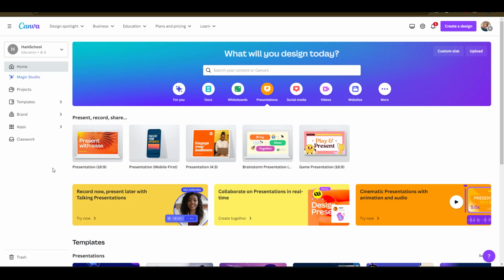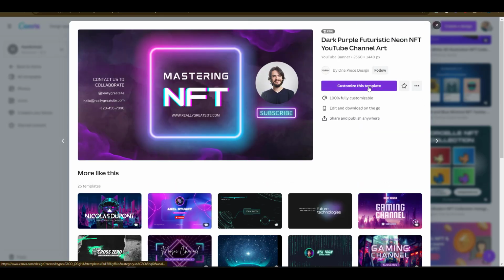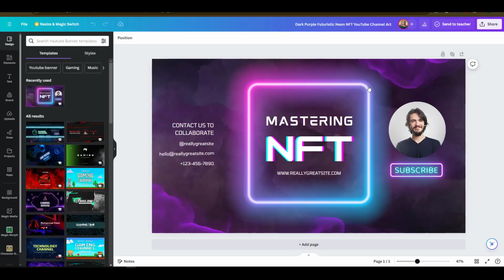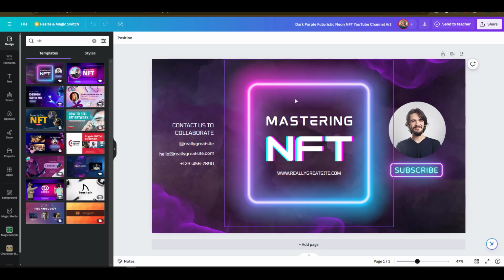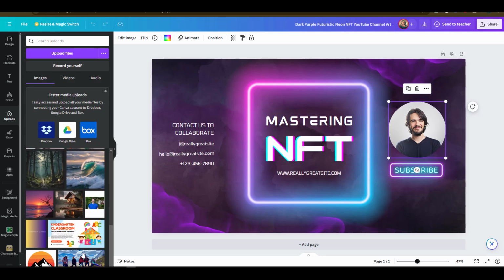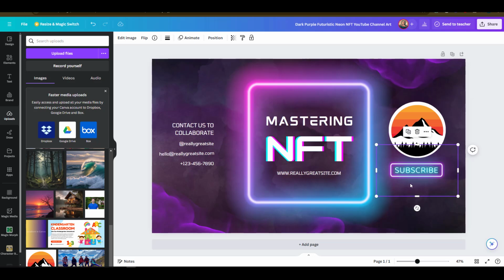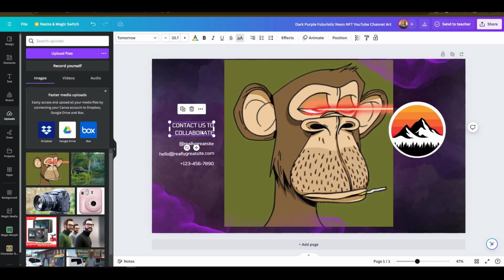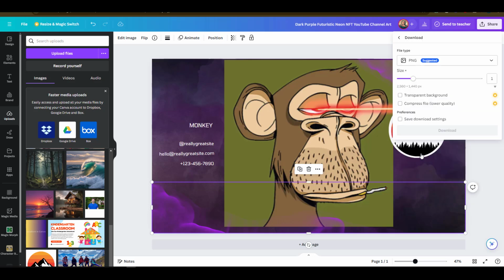How Can You Draw NFT on Canva ? ( EASY)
How Can You Draw NFT on Canva ?

In this video I'll show you  How Can You Draw NFT on Canva . The method is very simple and clearly described in the video. Follow all of the steps & How Can You Draw NFT on Canva